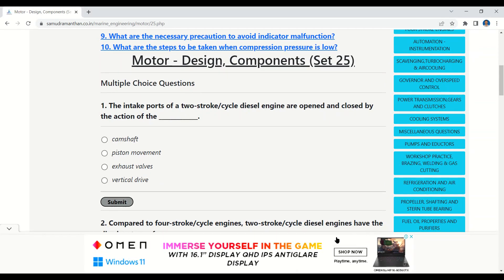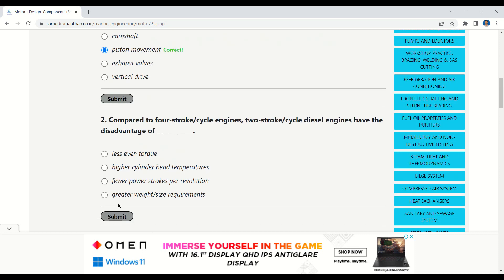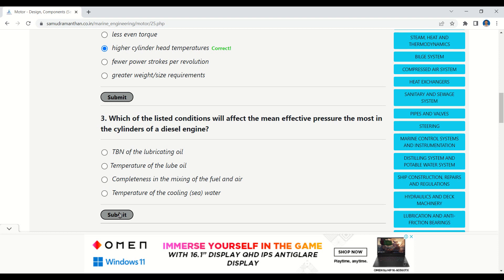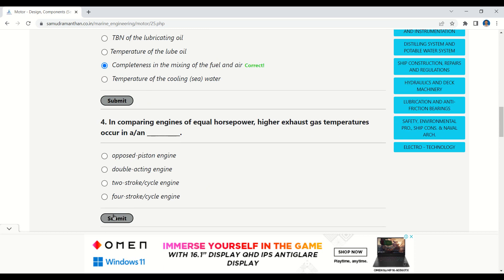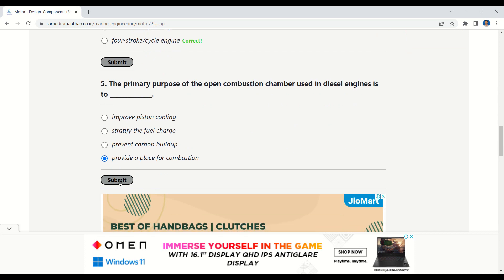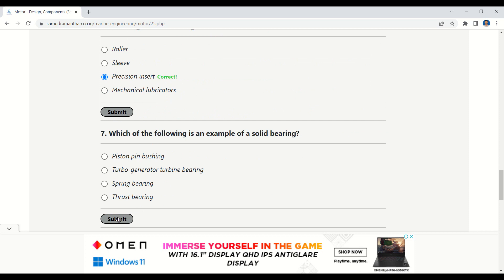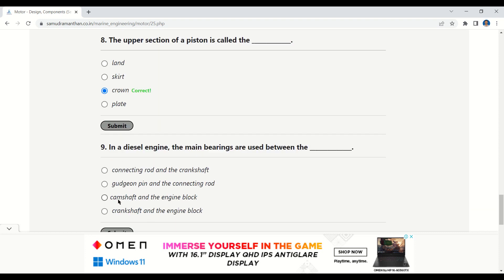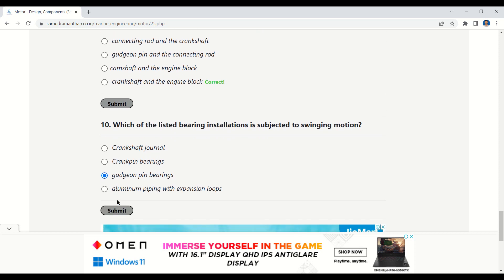Motor - Design, Components (Set 25) marine_mcq @_samudramanthan_ ​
Questions discussed are
1. The intake ports of a two-stroke/cycle diesel engine are opened and closed by the action of the _____________.

a. camshaft
b. piston movement
c. exhaust valves
d. vertical drive

2. Compared to four-stroke/cycle engines, two-stroke/cycle diesel engines have the disadvantage of ____________.

a. less even torque
b. higher cylinder head temperatures
c. fewer power strokes per revolution
d. greater weight/size requirements

3. Which of the listed conditions will affect the mean effective pressure the most in the cylinders of a diesel engine?

a. TBN of the lubricating oil
b. Temperature of the lube oil
c. Completeness in the mixing of the fuel and air
d. Temperature of the cooling (sea) water

4. In comparing engines of equal horsepower, higher exhaust gas temperatures occur in a/an ___________.

a. opposed-piston engine
b. double-acting engine
c. two-stroke/cycle engine
d. four-stroke/cycle engine

5. The primary purpose of the open combustion chamber used in diesel engines is to ______________.

a. improve piston cooling
b. stratify the fuel charge
c. prevent carbon buildup
d. provide a place for combustion

6. Which of the bearings listed are most widely used for the main and connecting rod bearings of a diesel engine?

a. Roller
b. Sleeve
c. Precision insert
d. Mechanical lubricators

7. Which of the following is an example of a solid bearing?

a. Piston pin bushing
b. Turbo-generator turbine bearing
c. Spring bearing
d. Thrust bearing

8. The upper section of a piston is called the _____________.

a. land
b. skirt
c. crown
d. plate

9. In a diesel engine, the main bearings are used between the ______________.

a. connecting rod and the crankshaft
b. gudgeon pin and the connecting rod
c.camshaft and the engine block
d. crankshaft and the engine block

10. Which of the listed bearing installations is subjected to swinging motion?

a. Crankshaft journal
b. Crankpin bearings
c. gudgeon pin bearings
d. aluminum piping with expansion loops